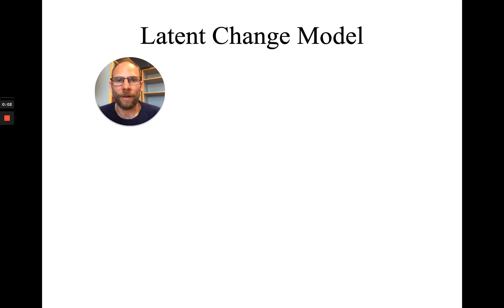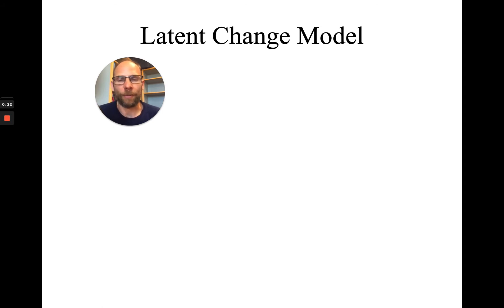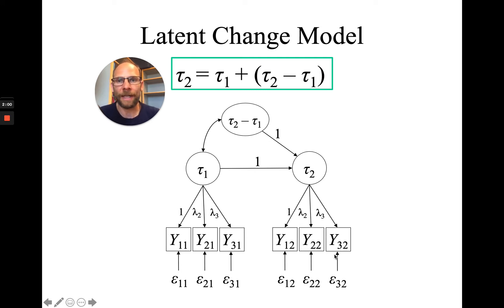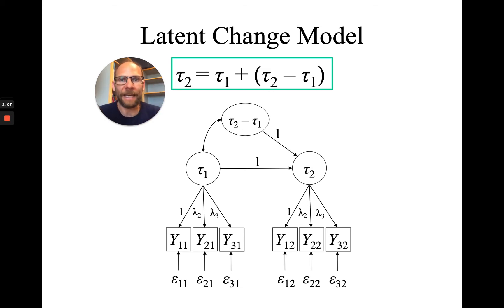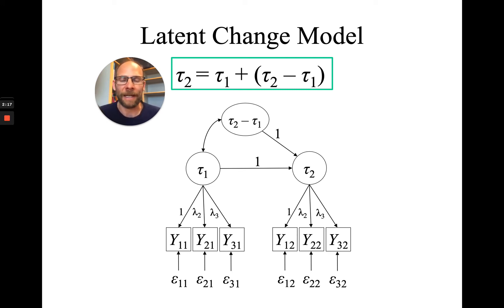Simplified Latent Change Score Models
QuantFish instructor and statistical consultant Dr. Christian Geiser explains how latent change score models for longitudinal data can be reformulated so that they are easier to specify in structural equation modeling and confirmatory factor analysis software programs like Mplus.

Reference:

Steyer, R., Partchev, I., & Shanahan, M. J. (2000). Modeling true
intraindividual change in structural equation models: The case
of poverty and children’s psychosocial adjustment. In T.D. Little & K.U. Schnabel (Eds.), Modeling longitudinal and multilevel data: Practical issues, applied approaches, and specific examples (pp. 109–126). Mahwah, NJ: Erlbaum.